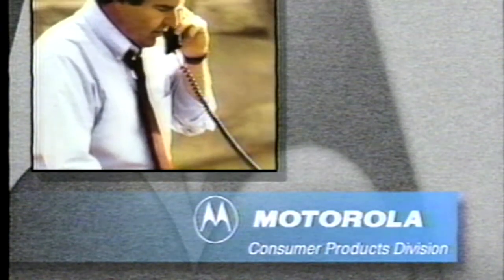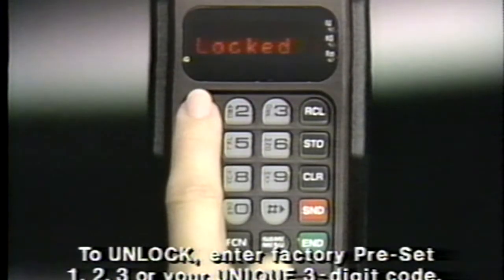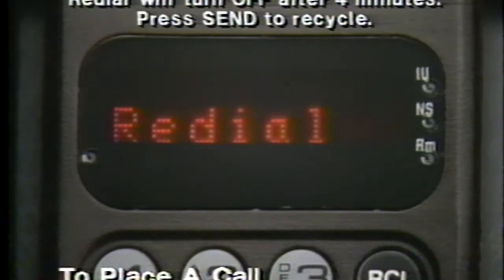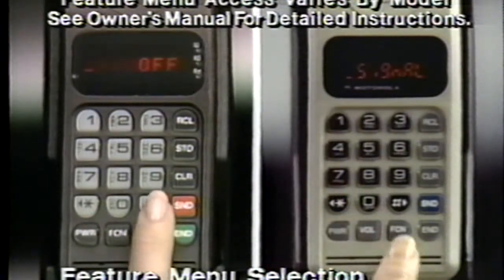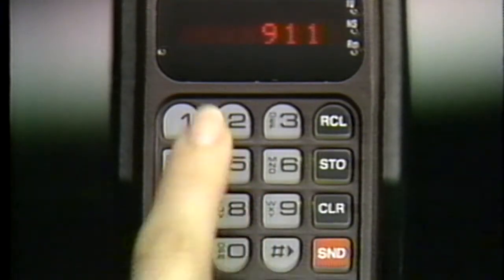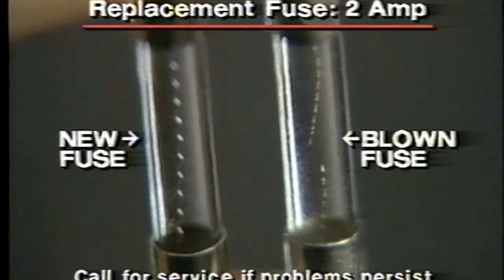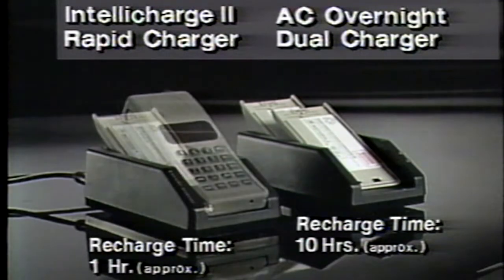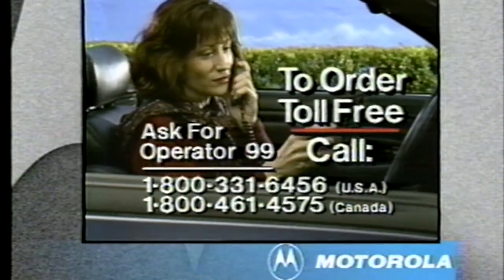Old Cellphone Video Guide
Found this gem of cellphone nostalgia in a heap of old VHS tapes on the street. Enjoy?